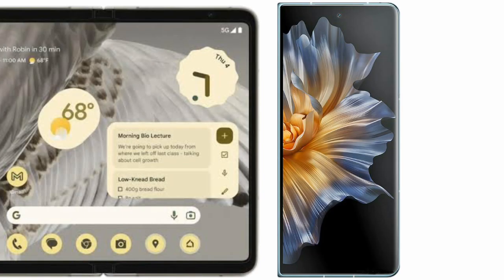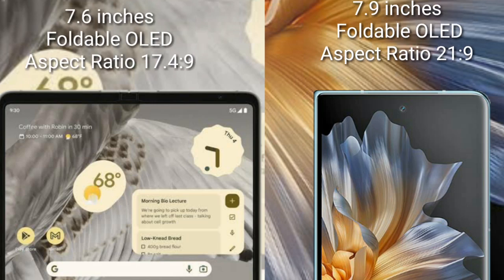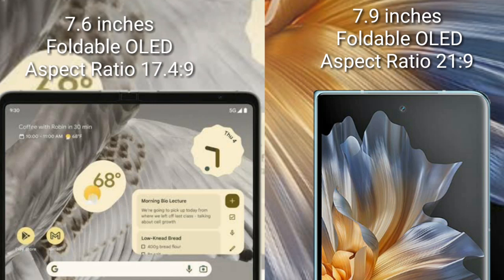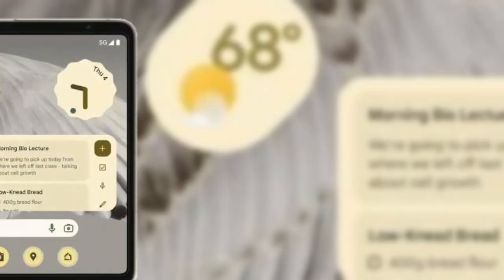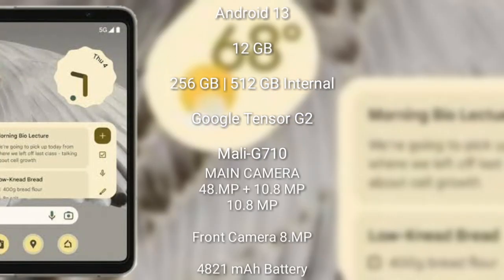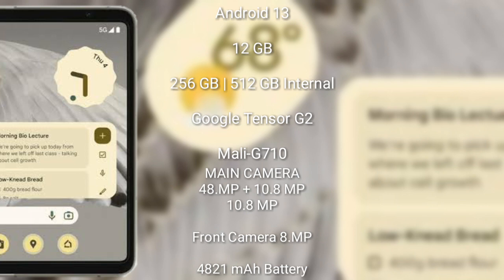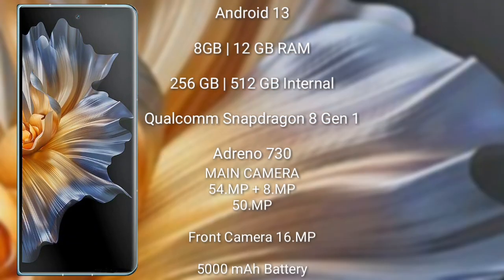Google Pixel Fold vs Honor Magic Vs Review & Comparison